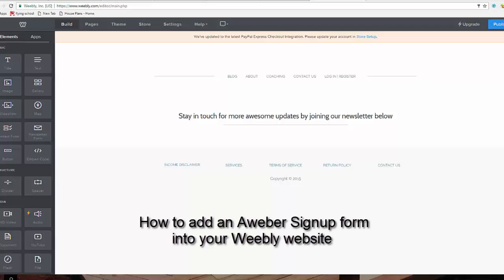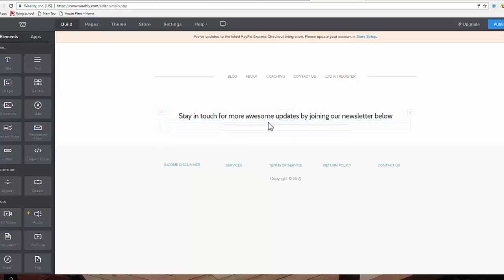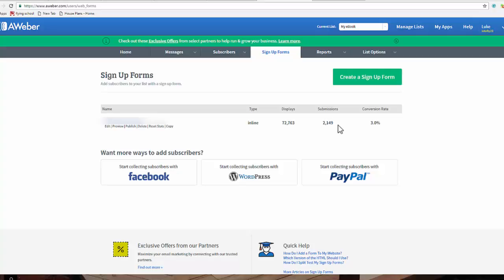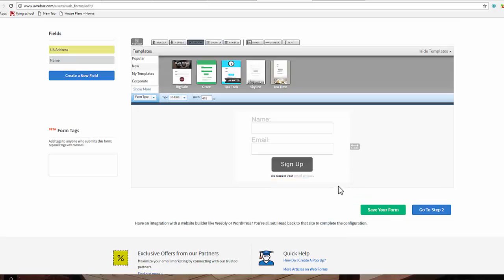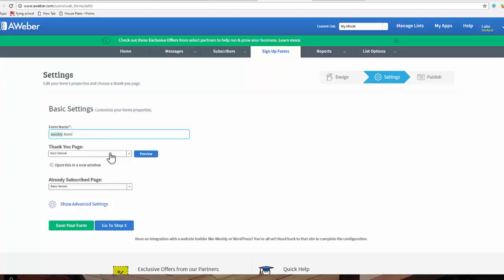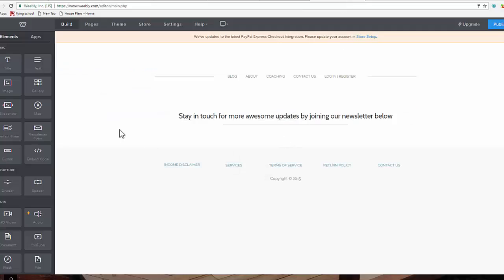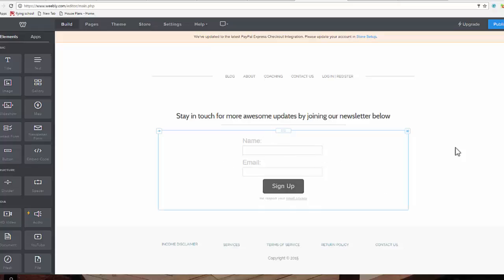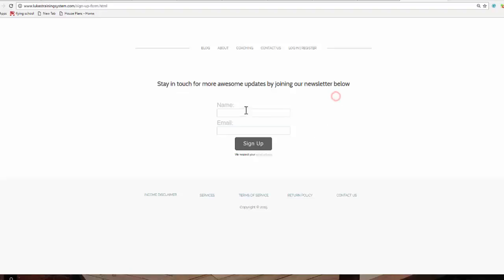How to add an Aweber Signup form into my Weebly website (explained simply)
In this video we go through the process of How to add an Aweber Signup form into my Weebly website
its an easy process, simply follow along and add you Aweber webform.

I have added many Aweber SignUp forms to my Weebly sites over the years and it has worked incredibly well.
i hope this video How to add an Aweber Signup form into my Weebly website has helped make it easy for you too.

Happy list building.

Luke Millard